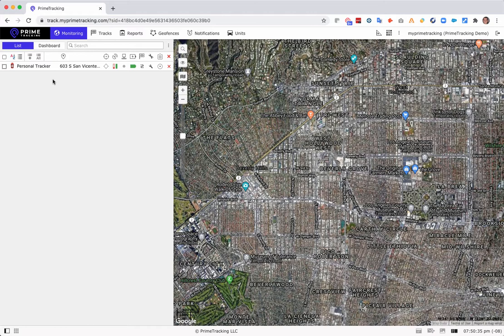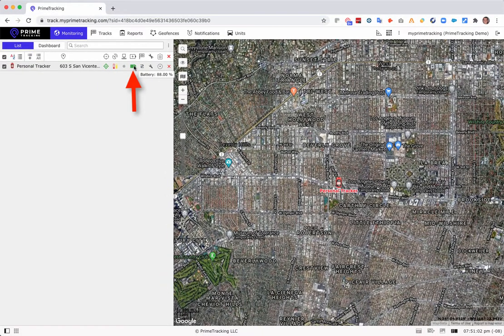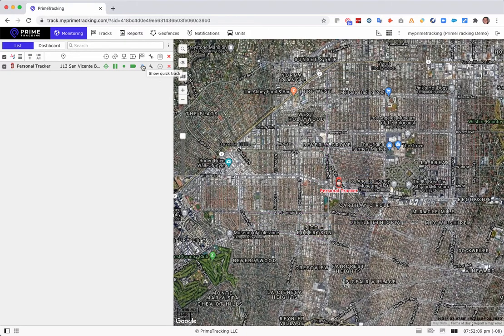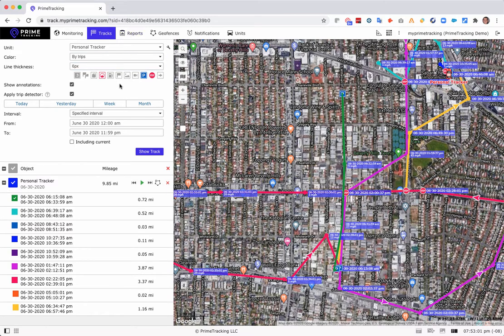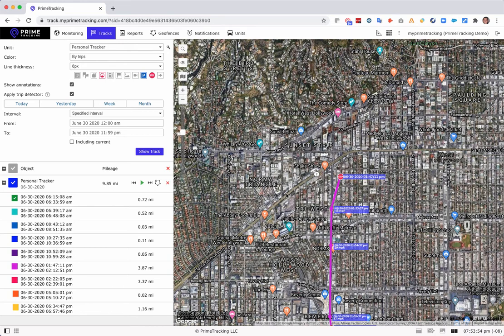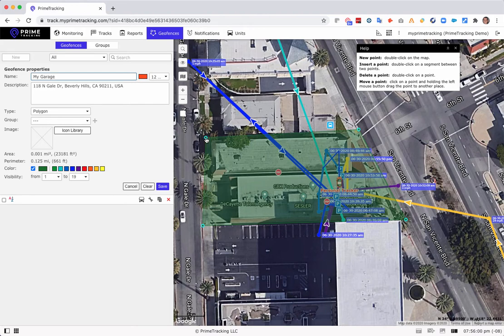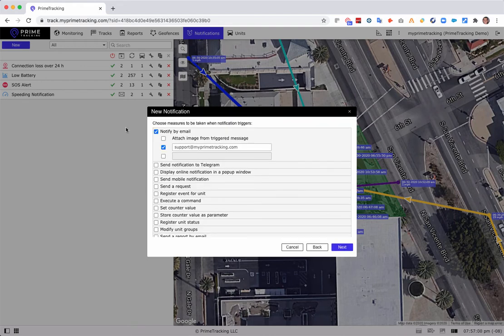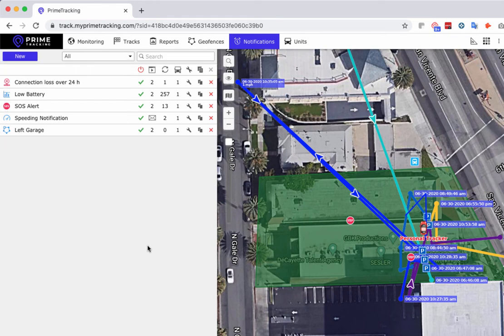PrimeTracking 4 Minute Desktop Walkthrough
Quick walkthrough on how to use PrimeTracking's desktop interface for personal GPS tracking.